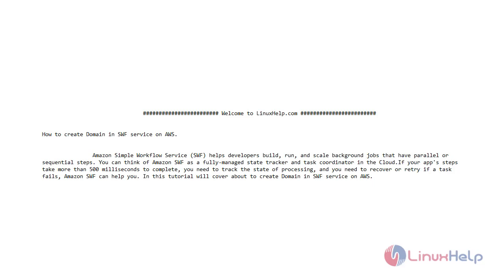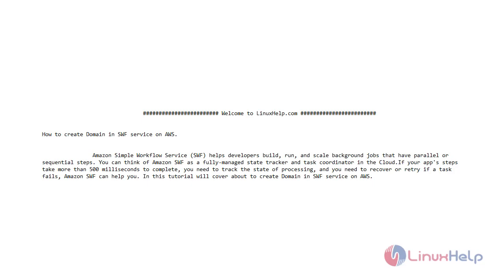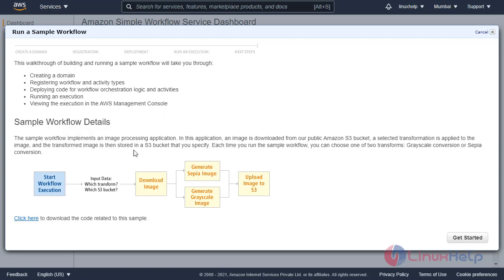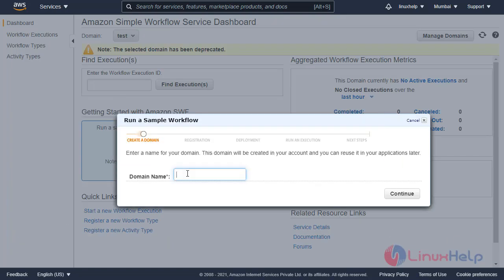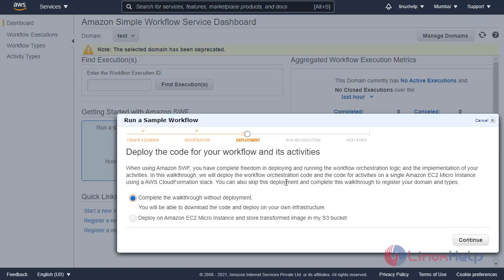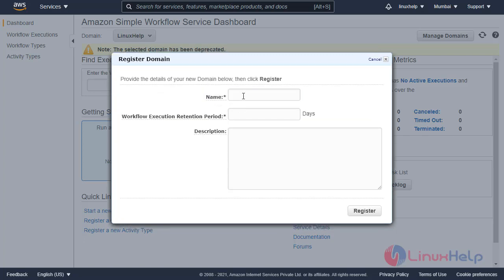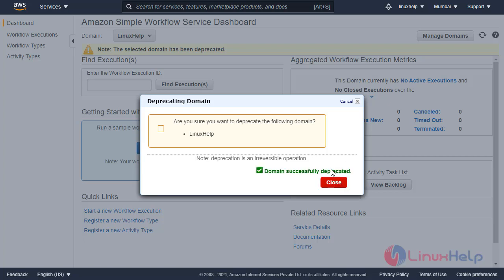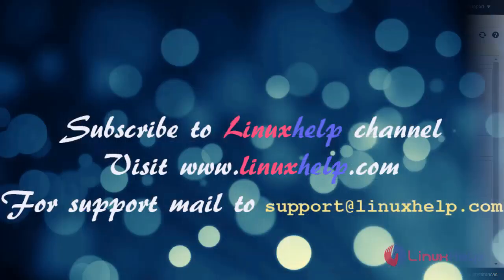How to Create Domain in SWF Service on AWS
The Amazon Simple Workflow Service (Amazon SWF) is a cloud workflow management application that makes developers create applications that correlate work over distributed components. It is a fully-managed state tracker and task coordinator in the Cloud.